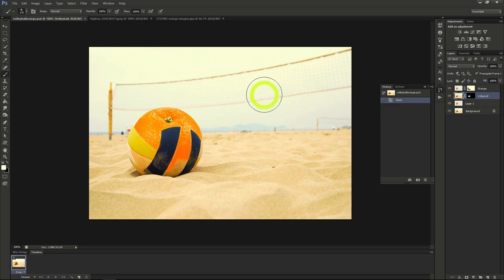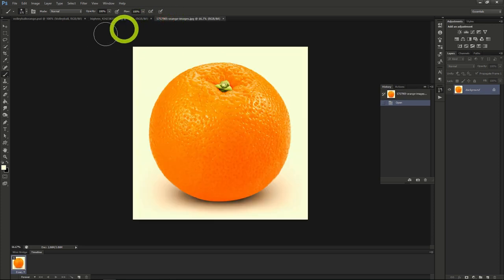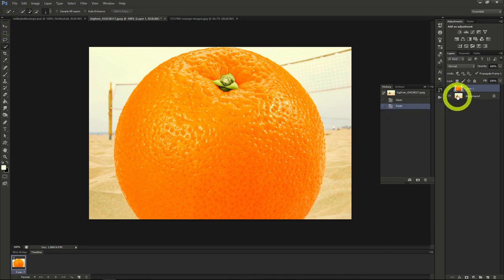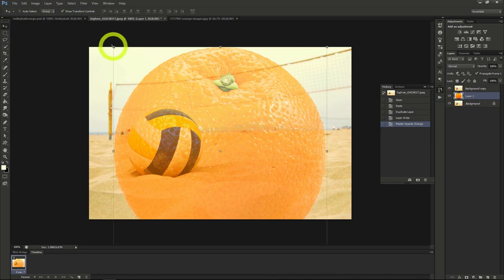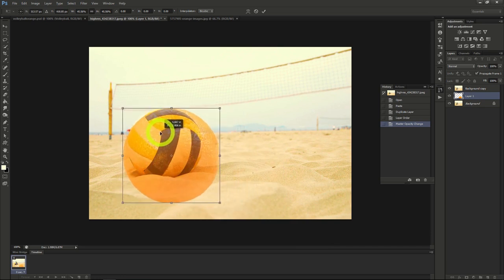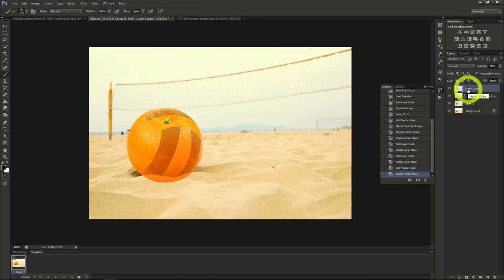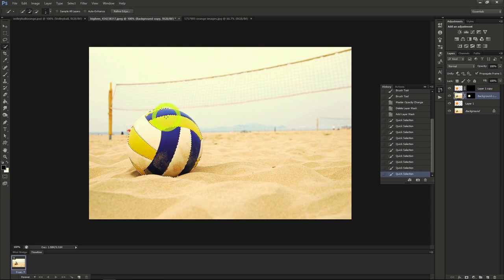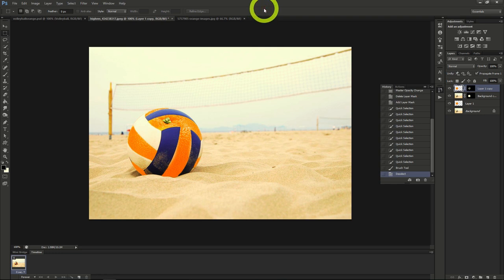PS Double Exposure effect